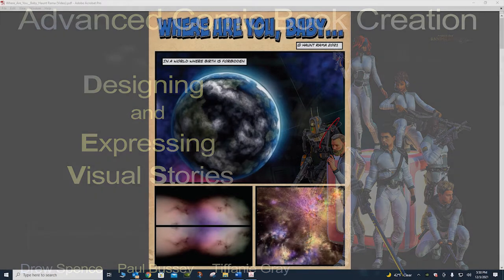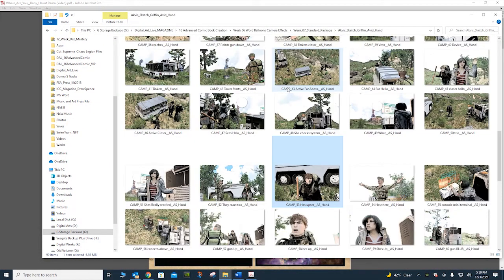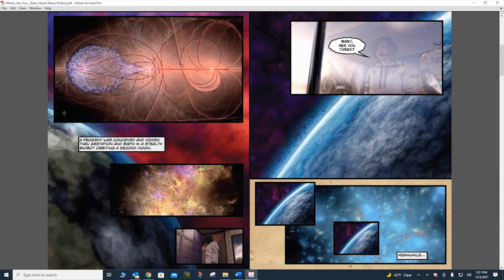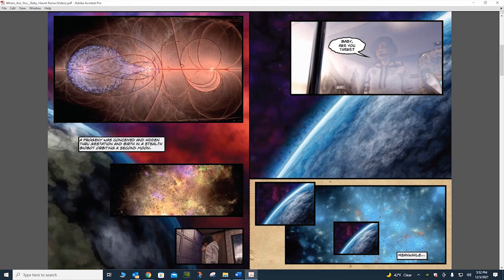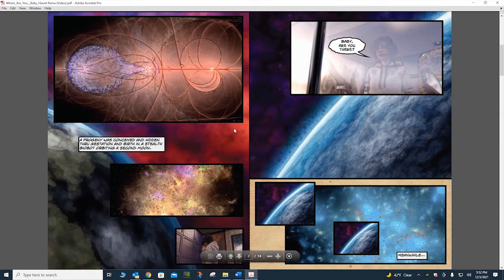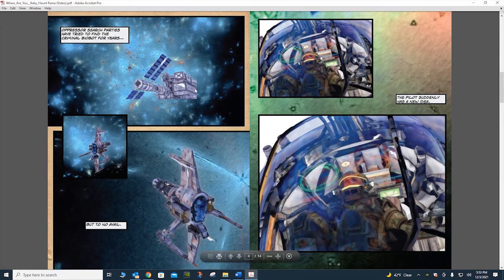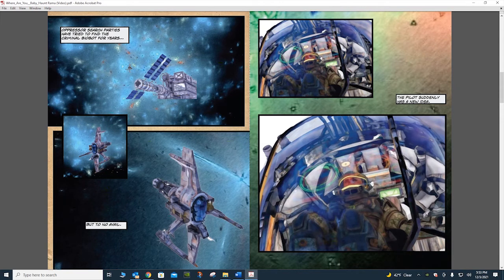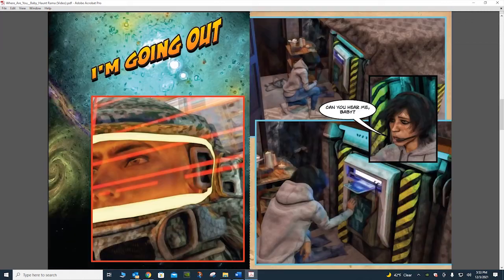16 Advanced Comic Creation Haunt Rama - Where Are You Baby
Drew Spence, Tiffanie Grey, and Paul Bussey from Digital Art Live present an 8-week course. Advanced Comic Creation. Participants were given the challenge of taking pre-rendered images and assembling a compelling narrative that also accomplished storytelling goals. Here is a brief review of some of the submitted works. The course was hosted by Digital Art live and will debt in the Daz Store in December of 2021. Search for Drew Spence or Digital Art live for more tutorials and workshops. Live classes can be found at Digital Art Live Events.